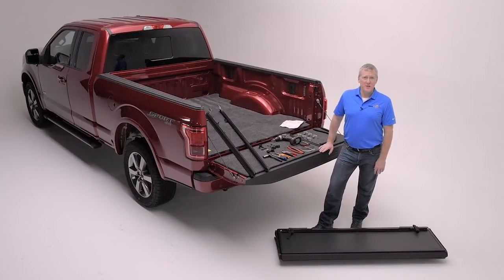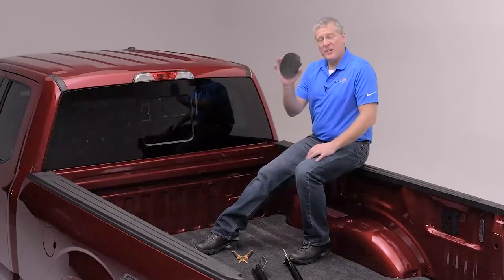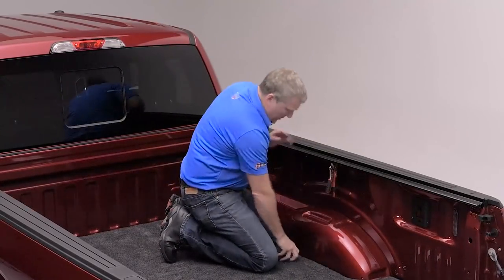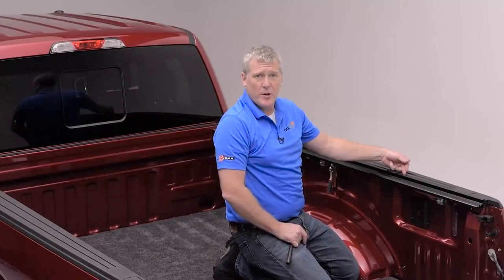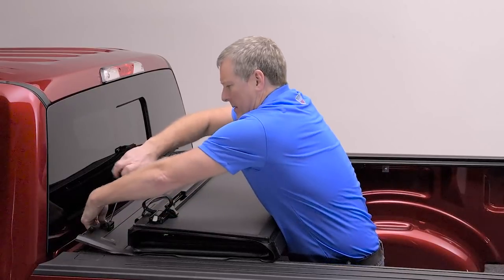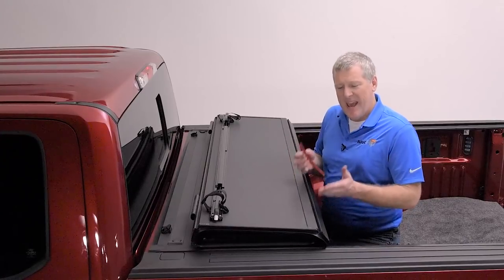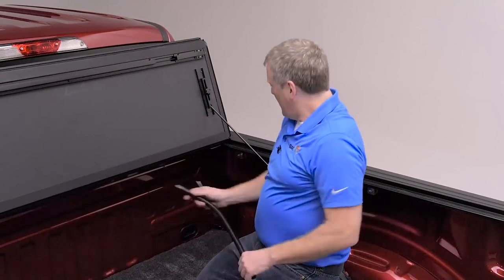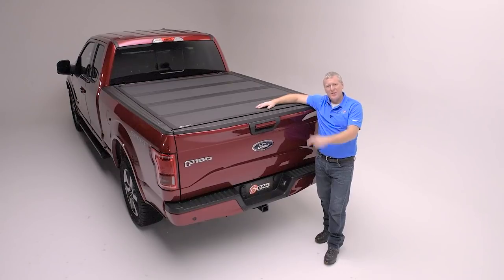How to Install BAKFlip MX4 Tonneau Cover on a Ford F-150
The BAKFlip MX4 features aluminum panels that are finished in a attractive matte black powder coat. The MX4 installs easily with no drilling thanks to the clamp-on design. The cover is made in the USA and comes with a 3 year warranty. Ships for Free!